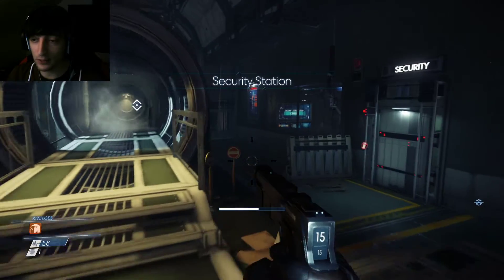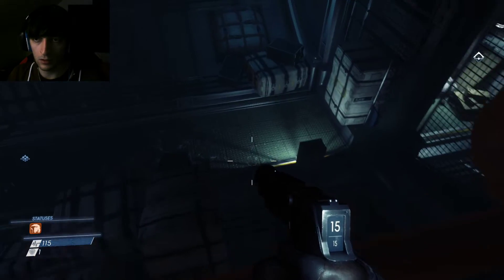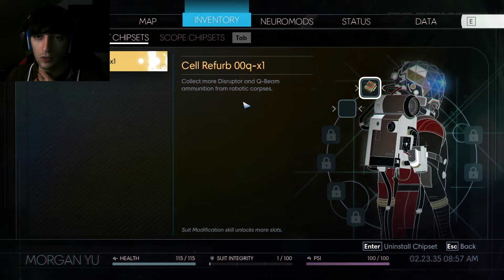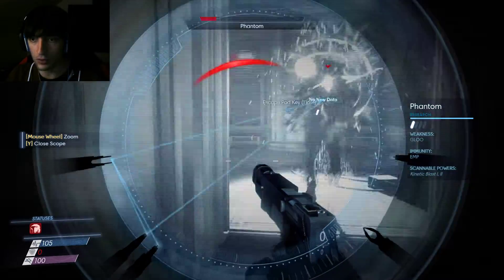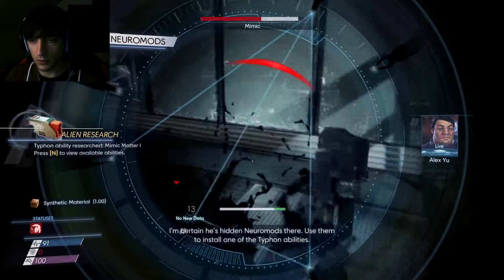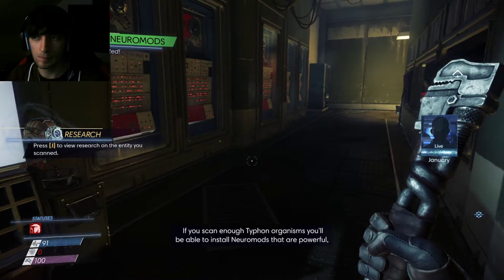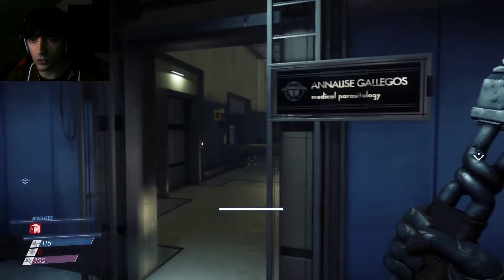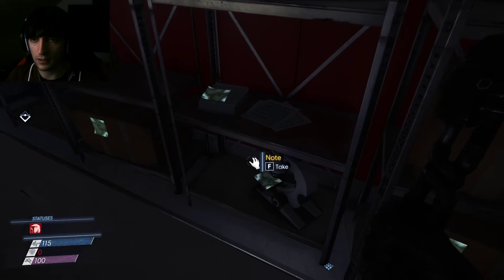Finally Some Loot! - PREY Playthrough Gameplay - Part 8 (facecam reactions)